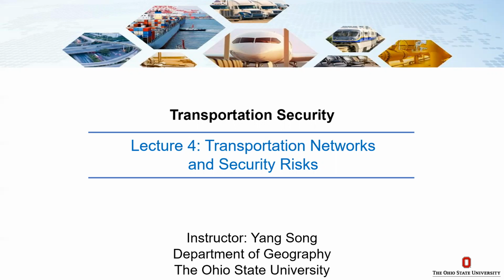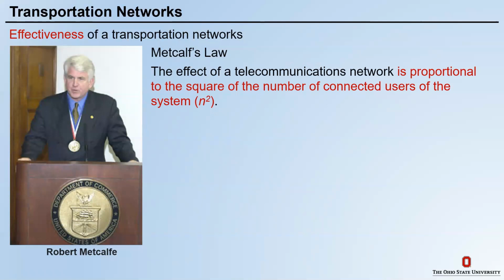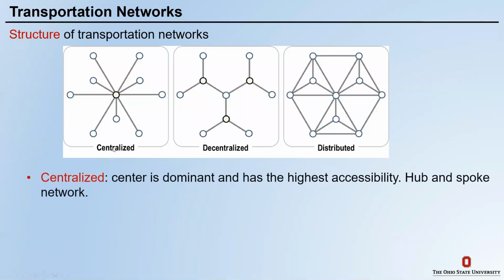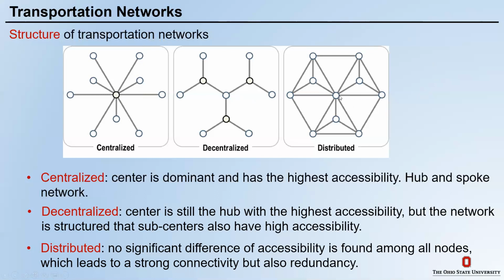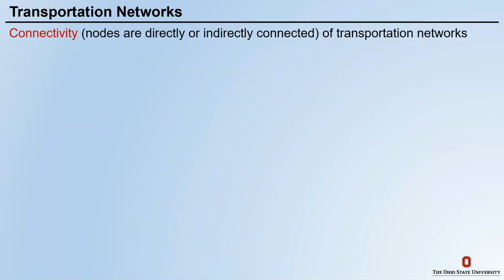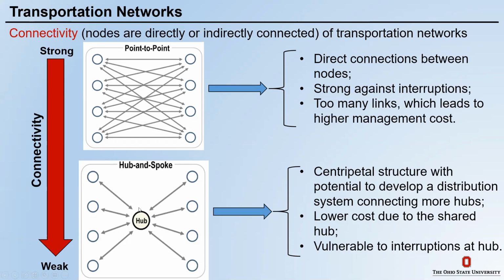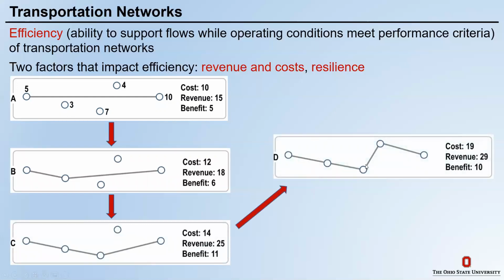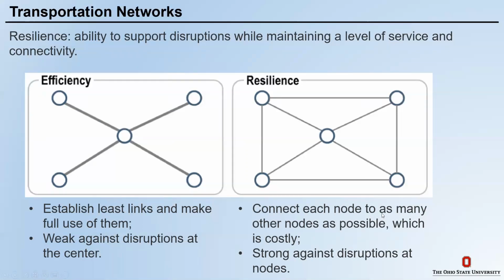Lecture 4 Transportation Networks and Security Risks P1